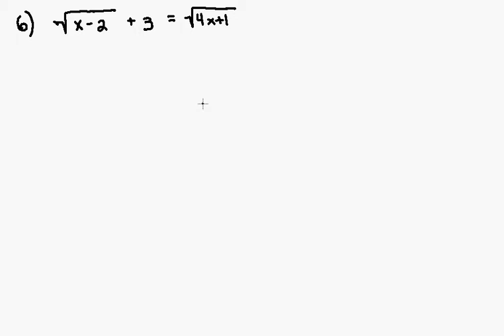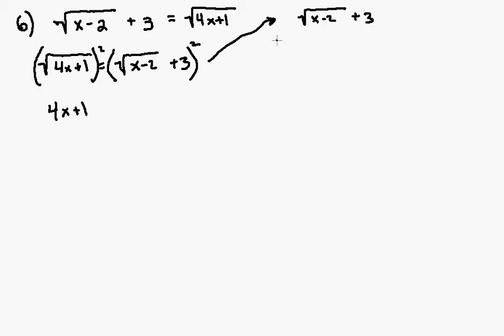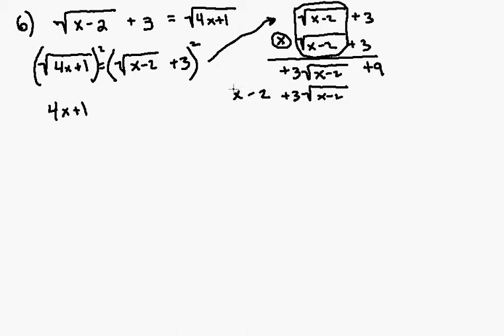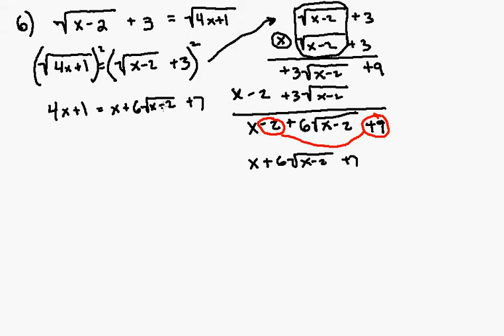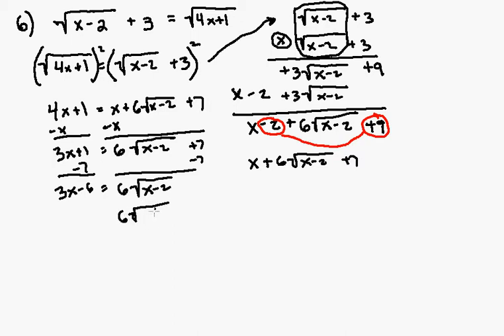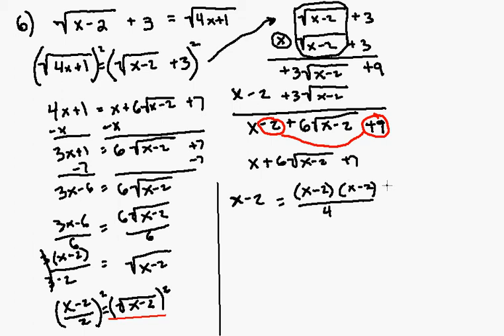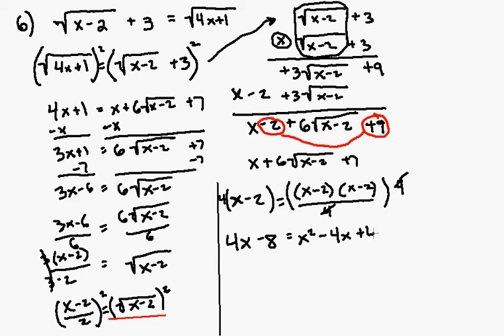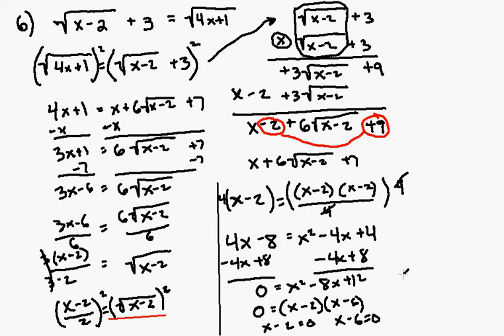7 2D Solution Problem 6